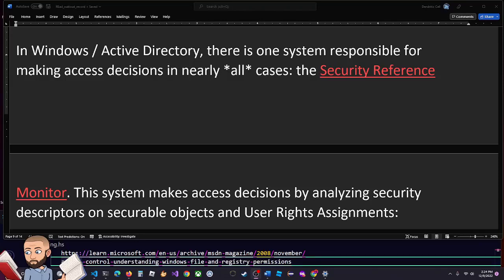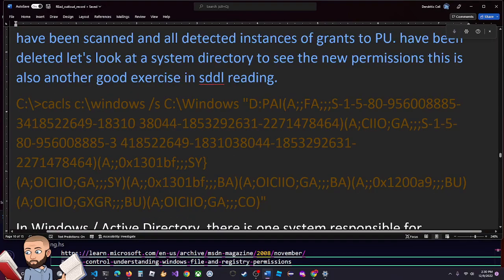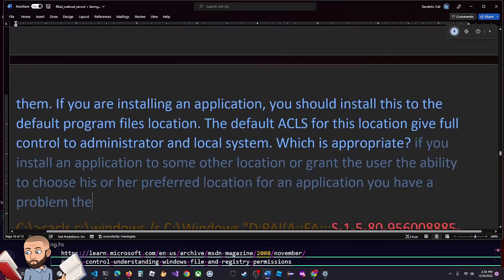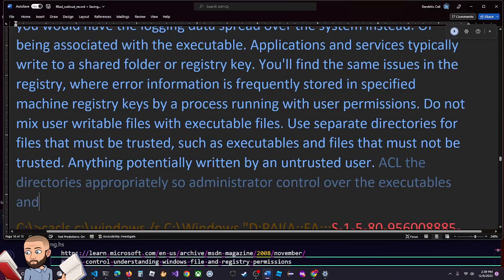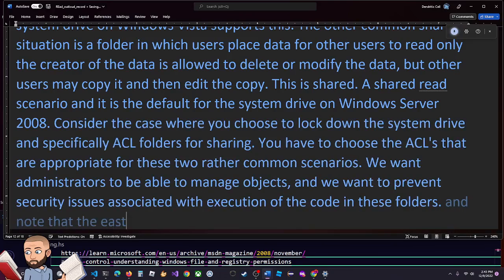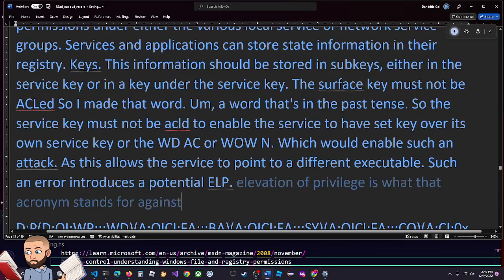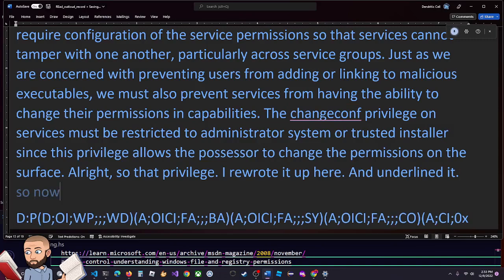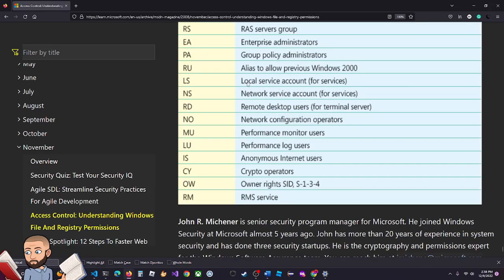Windows Access Control Part 2